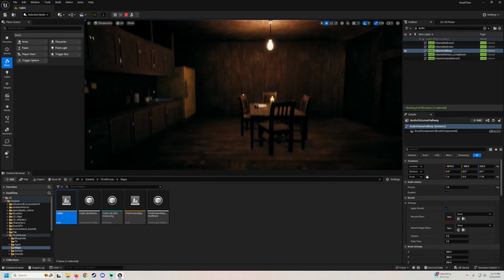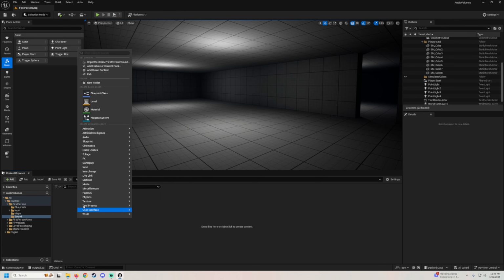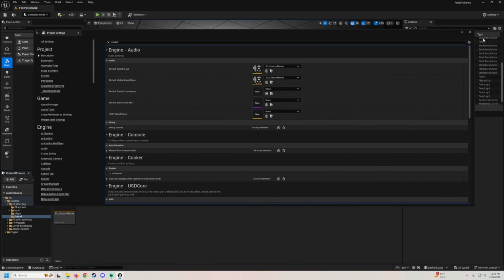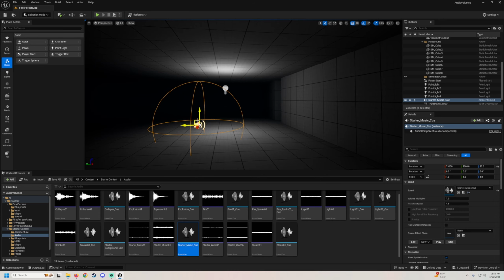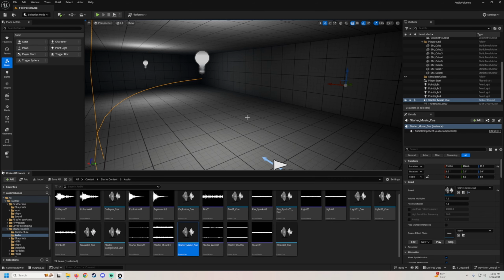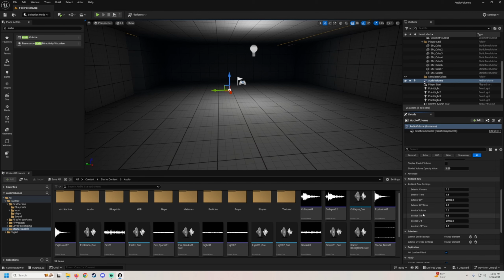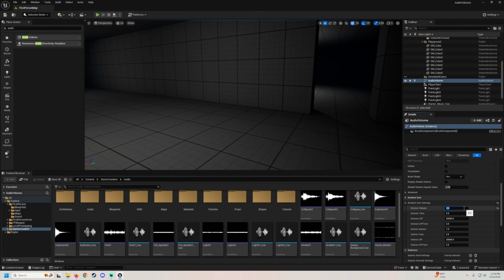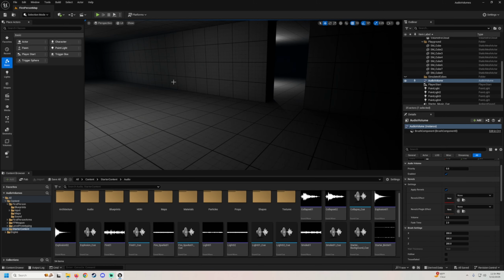Separate Sounds by Room in Unreal Engine (Audio Volumes Tutorial)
Want to make your game sound more realistic? In this Unreal Engine tutorial, I’ll show you how to separate and dampen sounds between rooms using Audio Volumes, Sound Classes, and Ambient Zones.

Whether you're working on a horror game, immersive sim, or any environment with interior spaces, controlling how sound travels room to room is crucial — and easier than you think.

🎧 What You'll Learn:

    What Audio Volumes are and how they work

    How to properly set up Brush Settings

    Using Ambient Zones to control environmental audio

    Creating a Sound Class that respects ambient volume zones

    Debugging tips for when sound doesn’t behave as expected

🔧 This is all Blueprint-friendly and perfect for beginners or intermediate developers working in Unreal Engine 5.

💬 Drop any questions in the comments and let me know if you'd like a follow-up video on Reverb Volumes or advanced audio control!

Chapters:
0:00 - Intro
1:09 - Sound Classes
3:20 - Attenuation
4:27 - Audio Volume
6:18 - Other neat stuff
6:46 - Outro